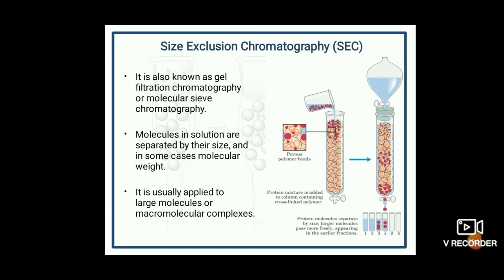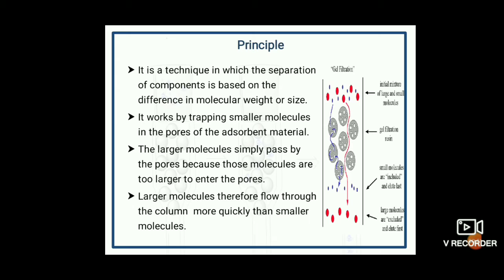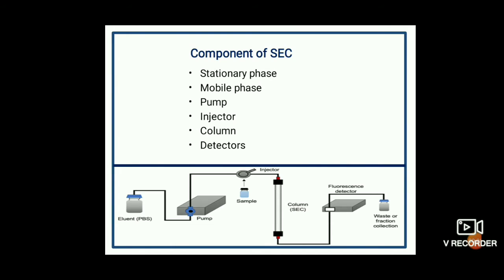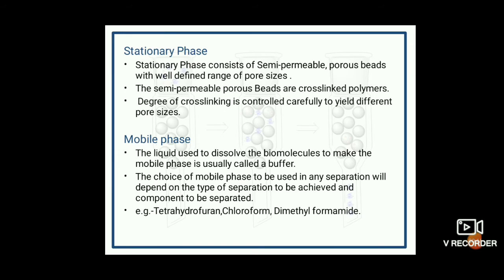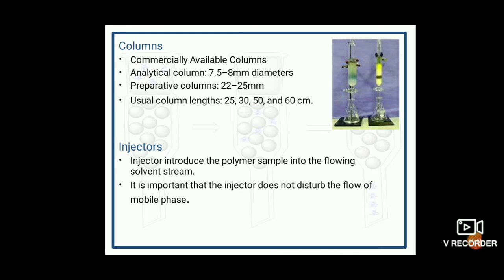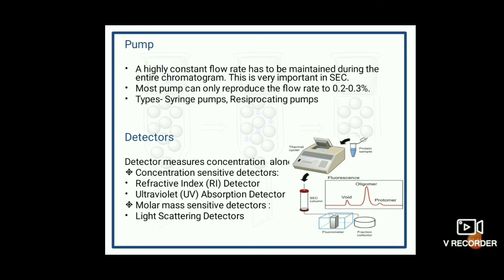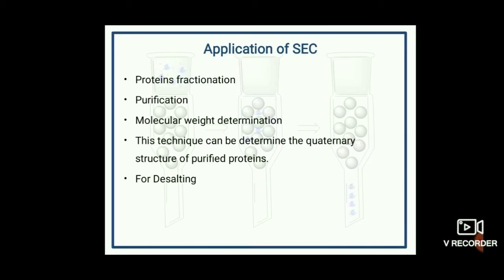Size Exclusion Chromatography